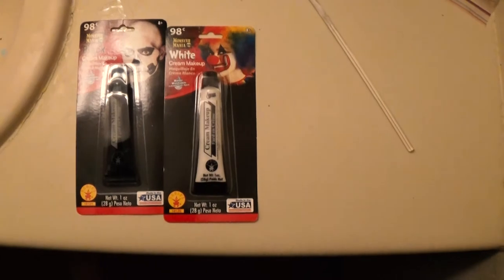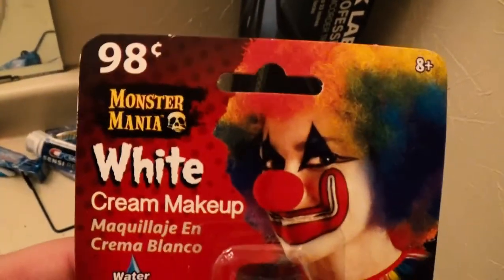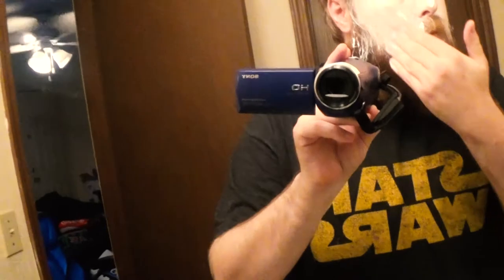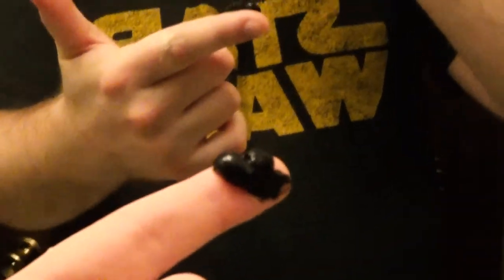How To Scream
By watching this video you will be able to tour with bands like:

Lamb of God
Opeth
The Devin Townsend Project
Napalm Death
Emperor
Dimmu Borgir
Deftones
Red
Between The Buried And Me
And anybody else!